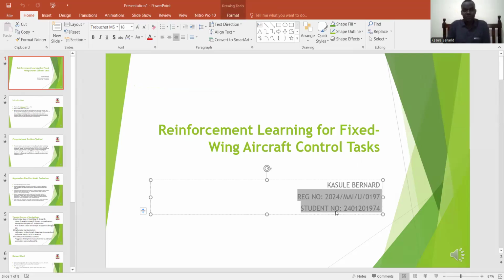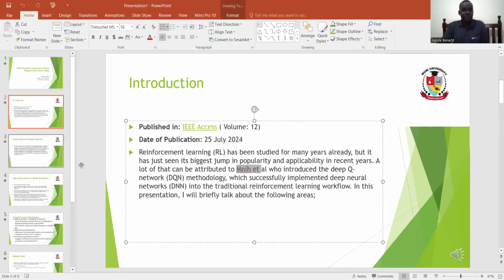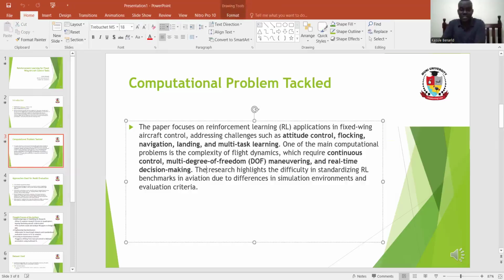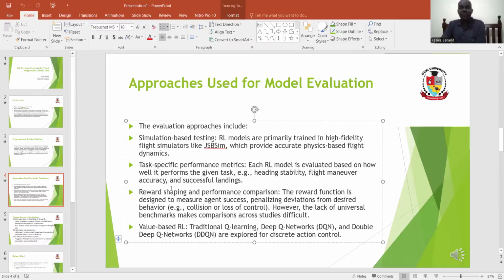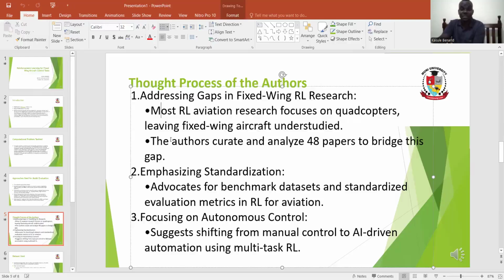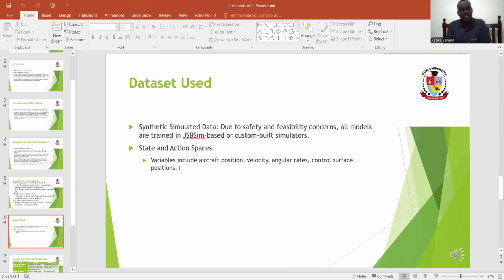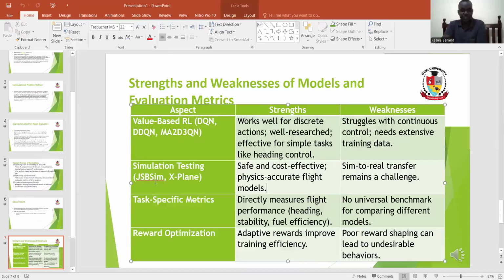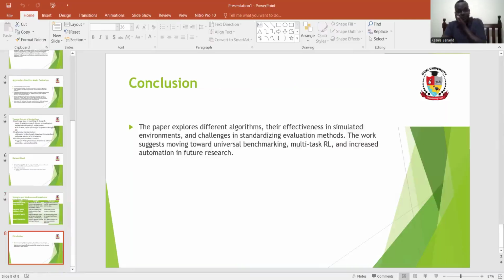Paper Review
Reinforcement learning